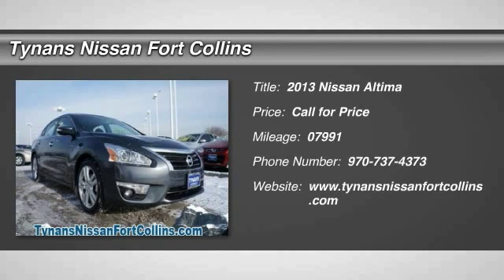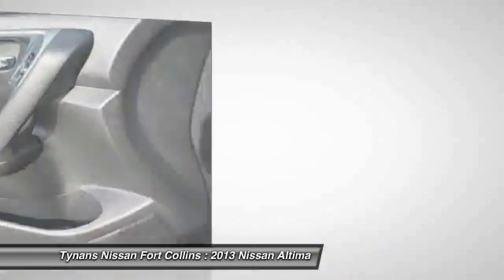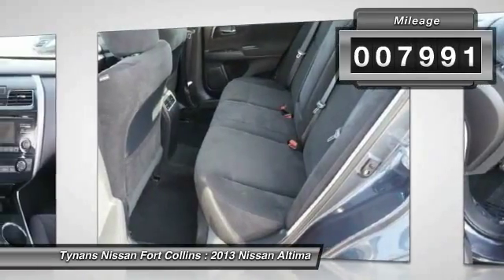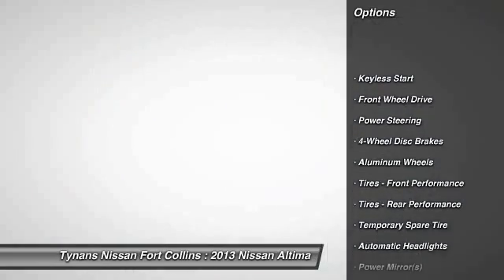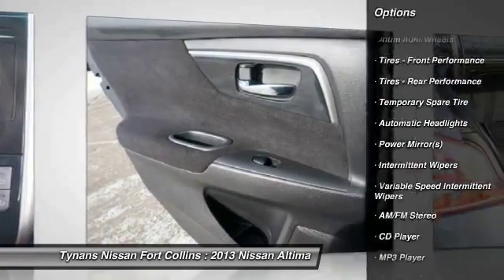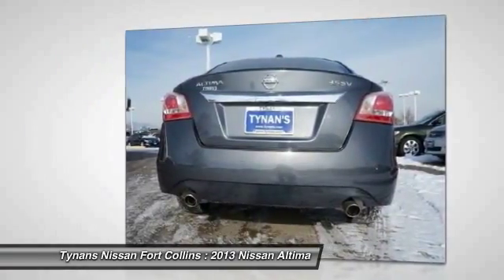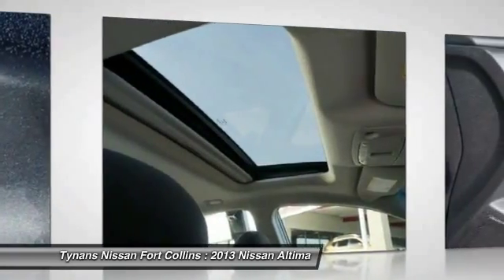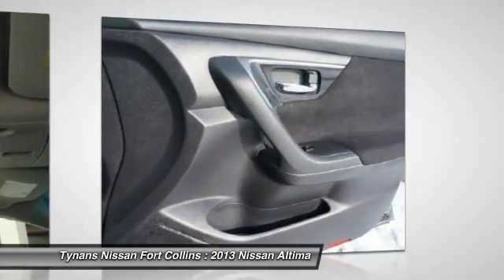2013 Nissan Altima Fort Collins CO 25117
A+ rated by BBB. Our new and used car dealer selection, service, and savings are just a few of the reasons people travel to Tynan's Nissan Fort Collins in Ft Collins from Longmont, Greeley, Loveland, and all of Colorado.

Tynans Nissan Fort Collins
5811 S College Ave

You'll love this 2013 Nissan Altima. This is a car you'll want to take home. With 7991 miles, it features Automatic transmission and an exterior color of SLATE. Call and get in touch with Tynans Nissan Fort Collins directly, and be the first to open the car door today!